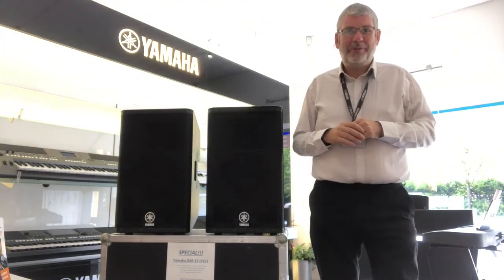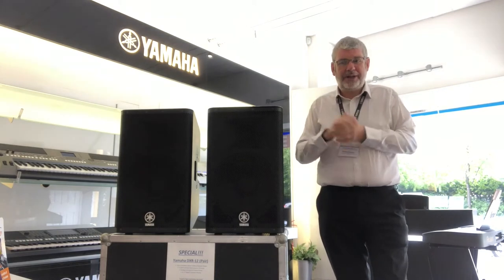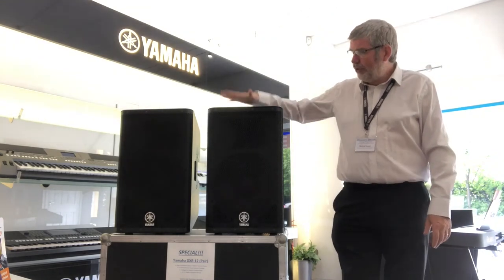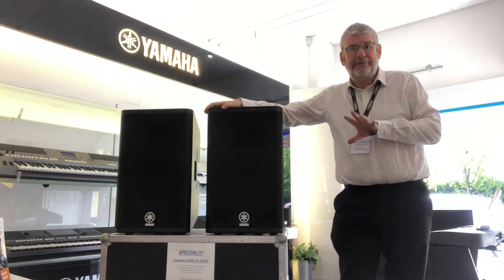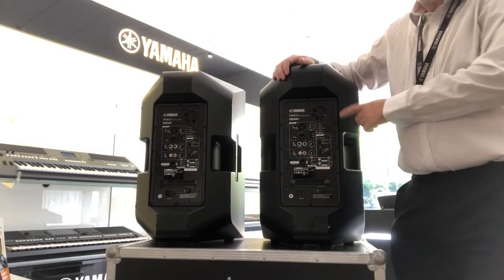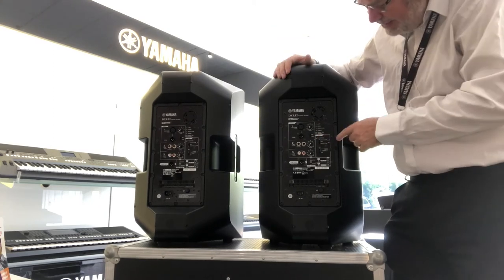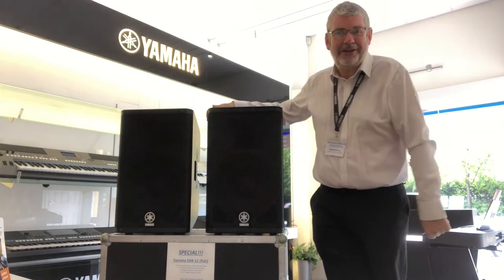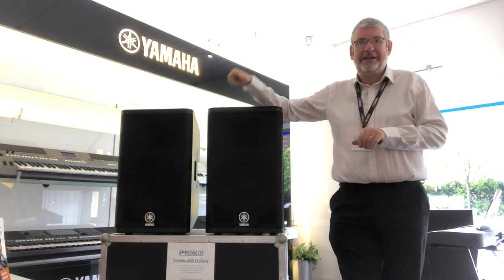Used Yamaha DXR12 PA Speakers (Pair) - Rimmers Music Edinburgh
Here we have Richard Bower demonstrating and explaining all about the Yamaha DXR12 Active powered speakers at Rimmers Music Edinburgh Store.